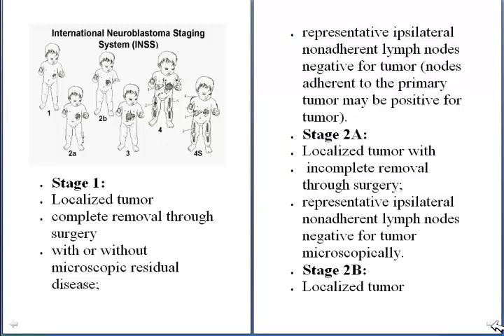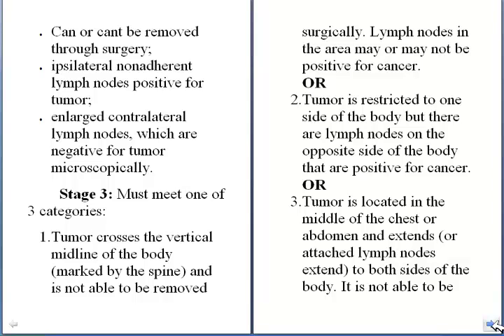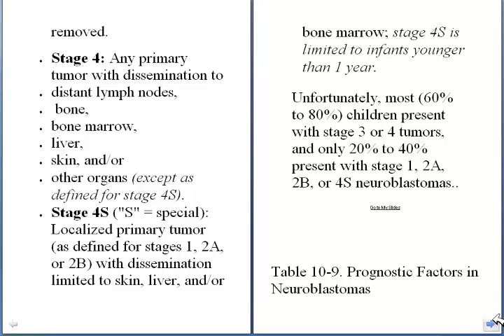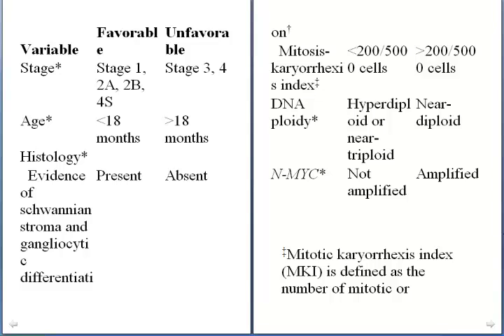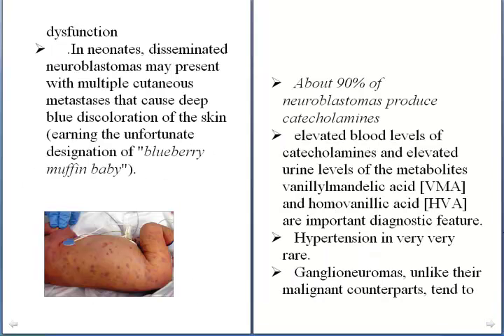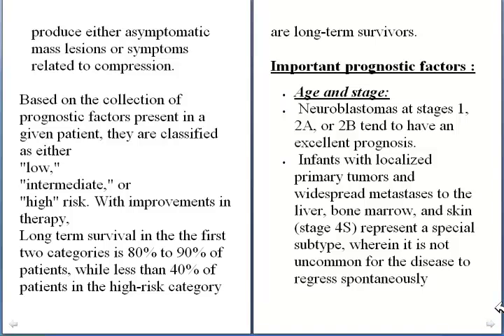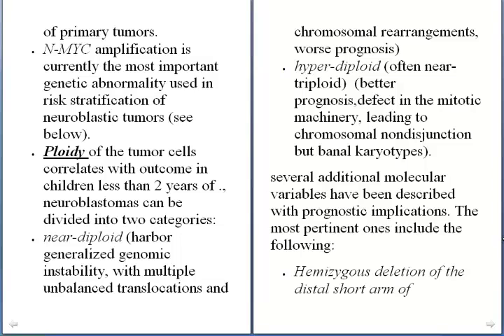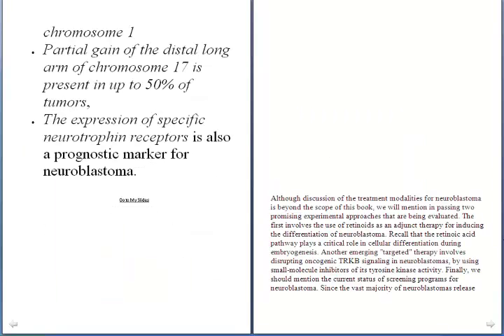stages of neuroblastoma part 7.